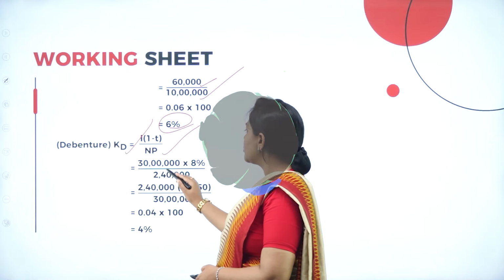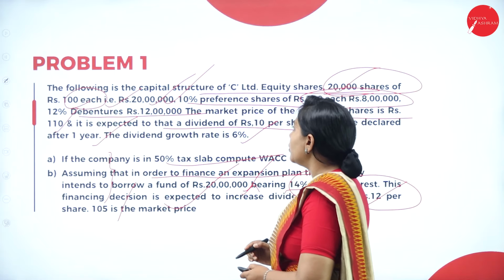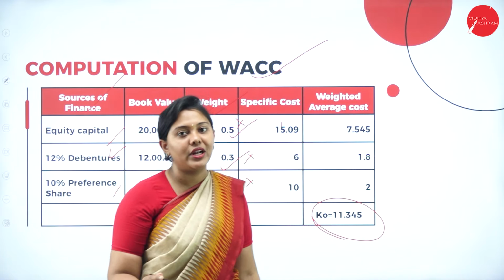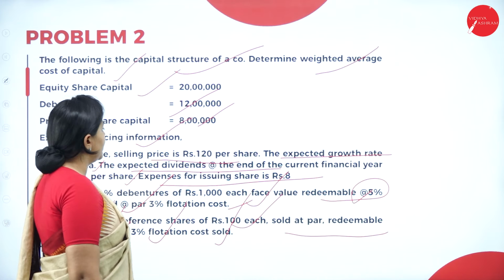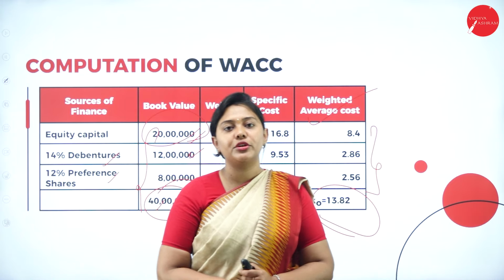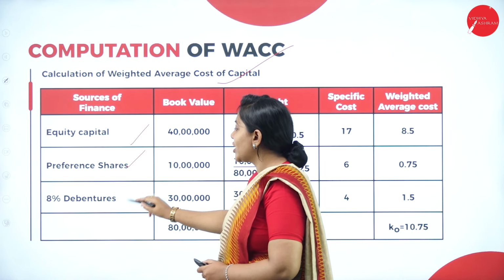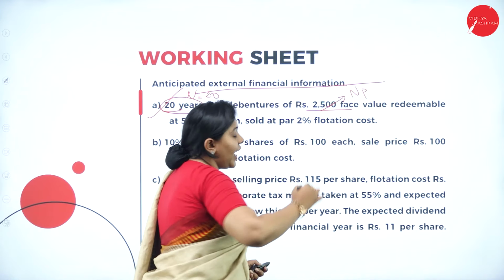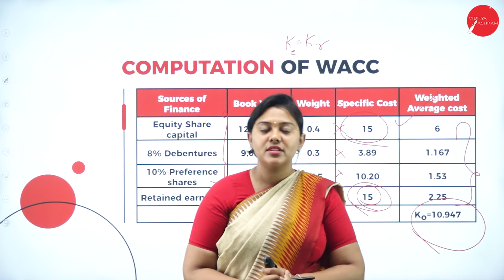DAY 09 | ADVANCE FINANCIAL MANAGEMENT | VI SEM | B.COM | NEP| COST OF CAPITAL | L9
Course : B.COM
Semester : VI SEM
Subject : ADVANCE FINANCIAL MANAGEMENT
Chapter Name : COST OF CAPITAL
Lecture : 9